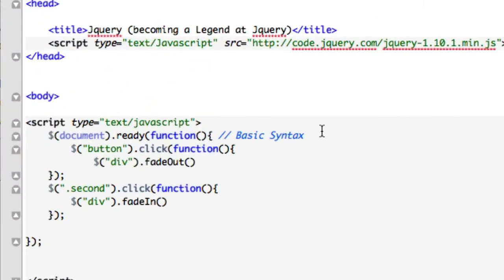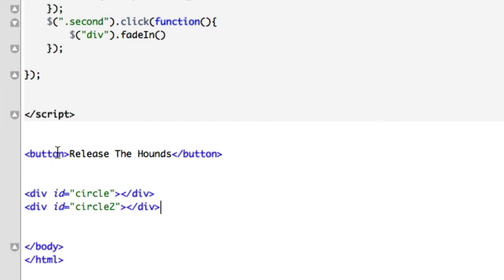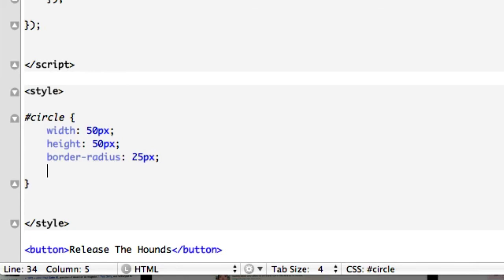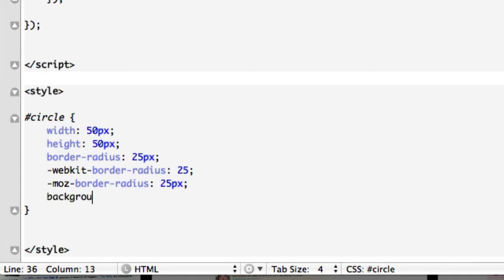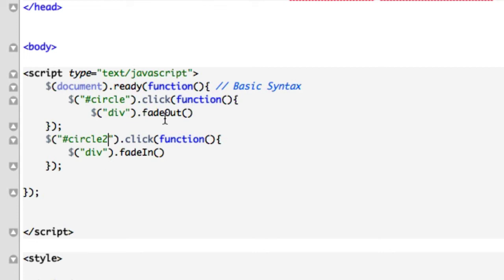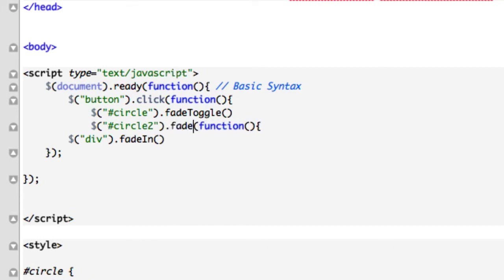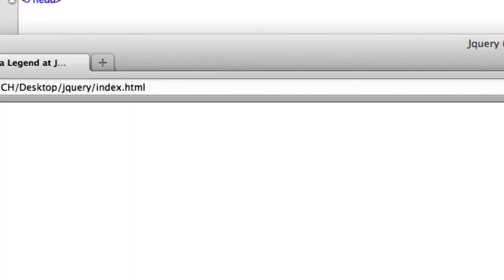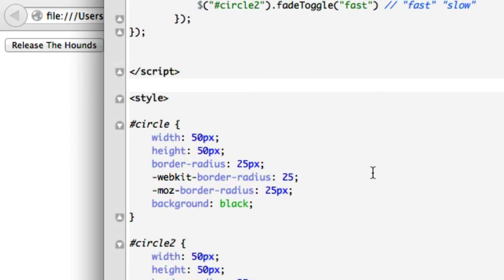12. JQuery for Beginners - fadeToggle() with Parameter Speeds